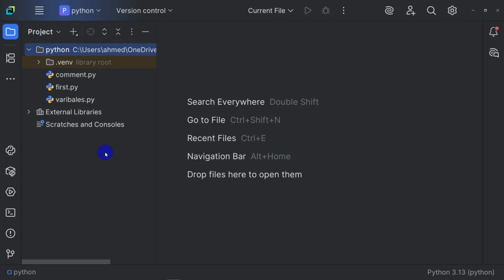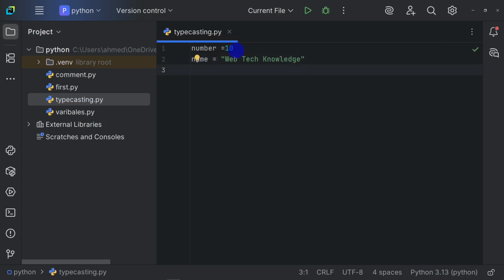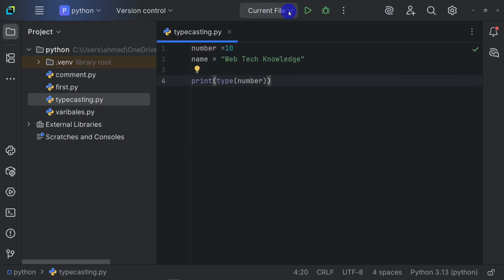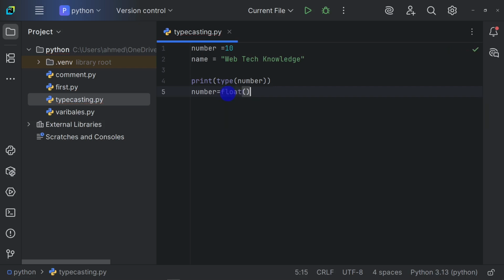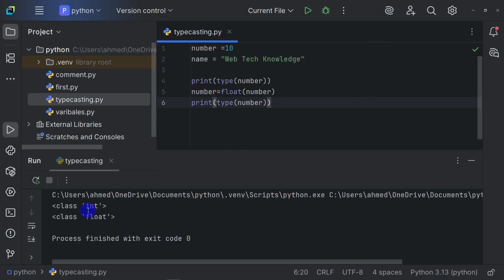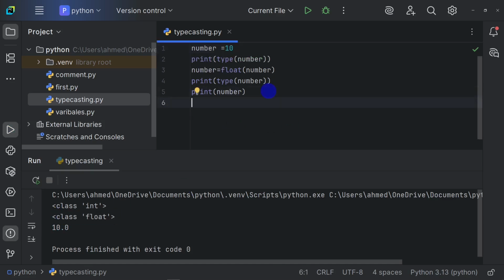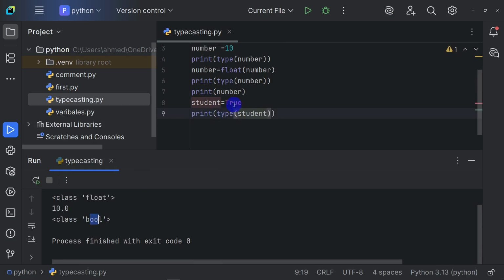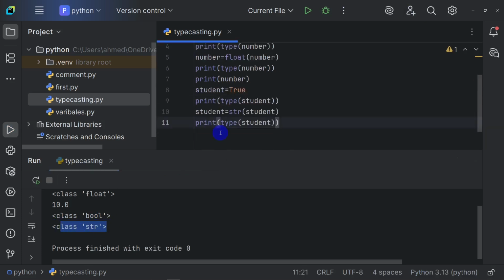✅ How to Convert Data Types in Python - Type Casting Tutorial for Beginners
🔥 **Python Type Casting Tutorial for Beginners:** Learn how to convert between different data types in Python using type casting! This essential skill helps you handle data properly in your programs.

✔ How to use int(), float(), str() functions
✔ Implicit vs Explicit type conversion
✔ Practical examples with numbers and strings

💻 **Code Examples Shown in Video:**
[Insert GitHub/Gist link if available]

⏭ **Next Video:** [Mention next topic, e.g., "Python Operators"]